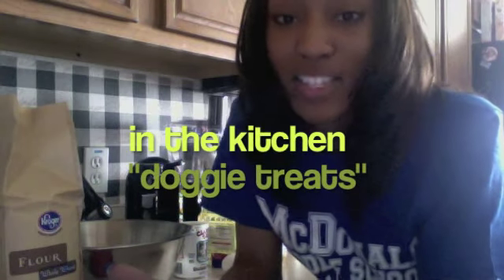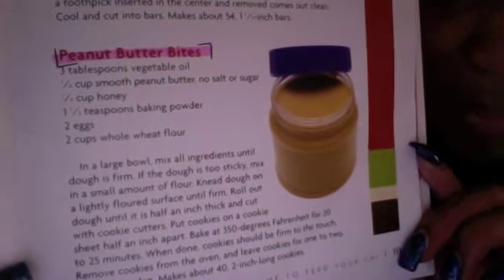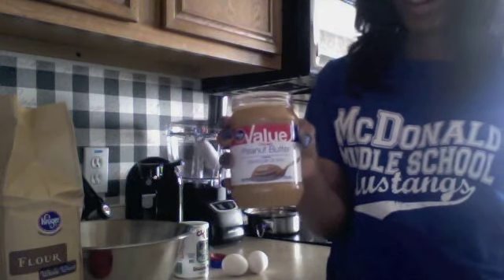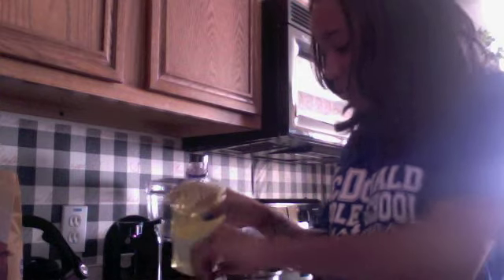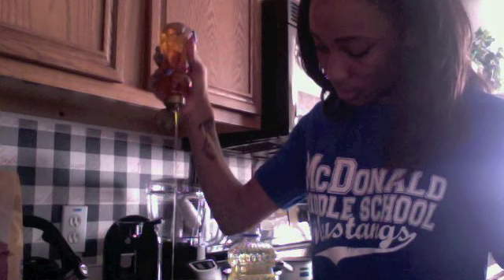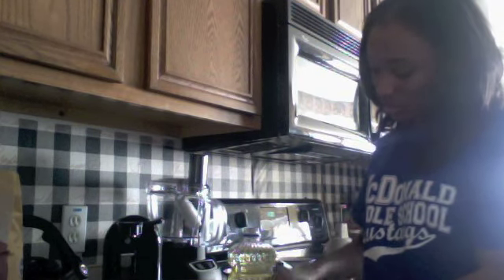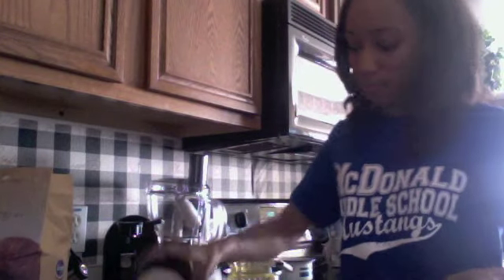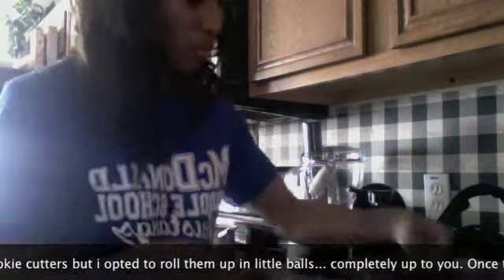In thE kitcheN with Phatfffat | Baking Doggie Treats (Episode 4)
PEANUT BUTTER BITES
3 TABLESPOONS VEGETABLE OIL
1/4 CUP SMOOTH PEANUT BUTTER (NO SALT OR SUGAR)
1/4 CUP HONEY
1 1/2 TEASPOONS BAKING POWDER
2 EGGS
2 CUPS WHOLE WHEAT FLOUR

IN A LARGE BOWL, MIX ALL INGREDIENTS UNTIL DOUGH IS FIRM. IF THE DOUGH IS TOO STICKY, MIX IN A SMALL AMOUNT OF FLOUR. KNEAD DOUGH ON A LIGHTLY FLOURED SURFACE UNTIL FIRM. ROLL OUT DOUGH UNTIL IT IS HALF AN INCH THICK AND CUT WITH COOKIE CUTTERS. PUT COOKIES ON A COOKIE SHEET HALF AN INCH APART. BAKE AT 350-DEGREES FAHRENHEIT FOR 20 TO 25 MINUTES. WHEN DONE, COOKIES SHOULD BE FIRM TO THE TOUCH. REMOVE COOKIES FROM THE OVEN, AND LEAVE COOKIES FOR ONE TO TWO HOURS TO HARDEN. MAKES ABOUT 40, 2-INCH LONG COOKIES.
 Leave your comments/responses below, i wanna know what you think!!

Please let me know what you'd like to see next!

OTHER PLACES YOU CAN FIND ME:
Periscope: dondria
Snap Chat: dondrianicole